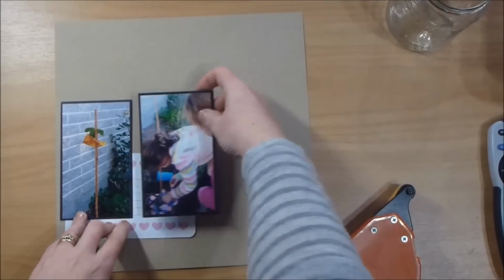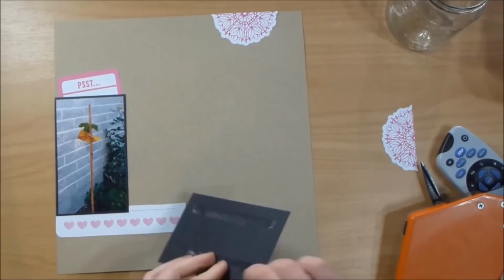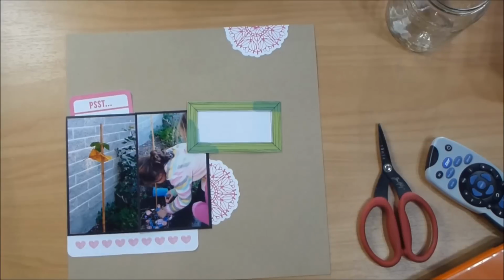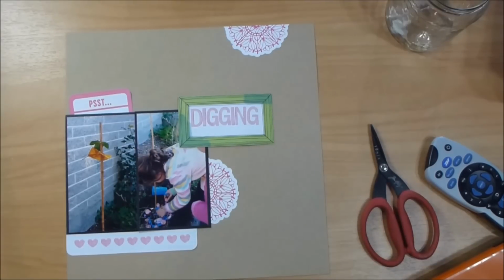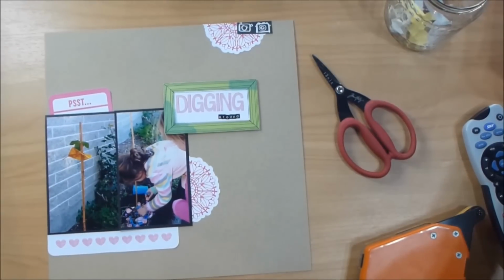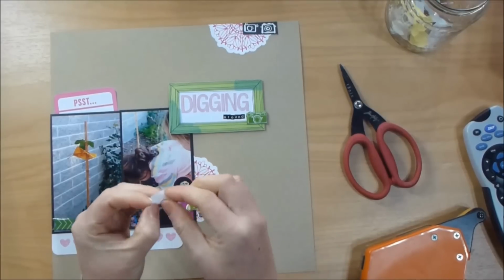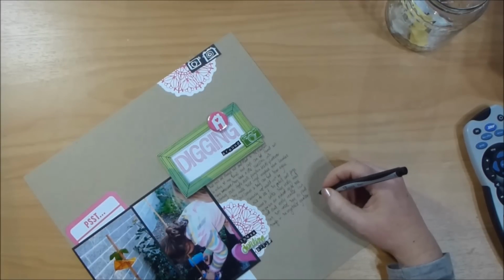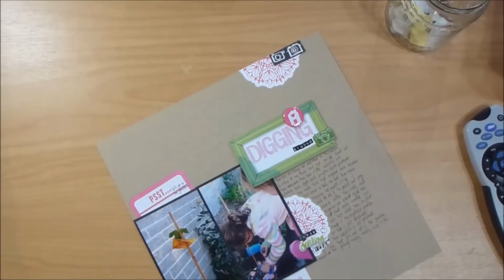Scrapbook Process Video #8 Digging around